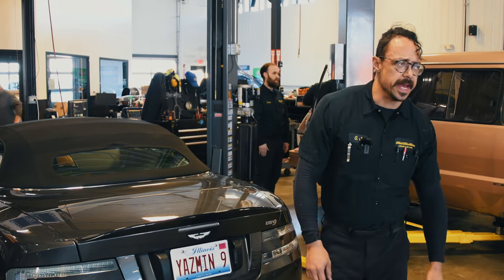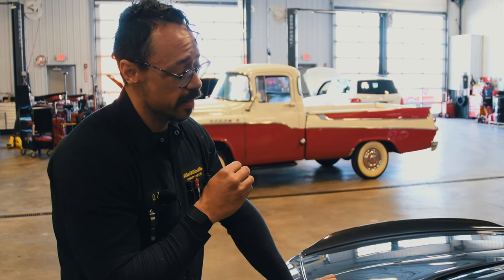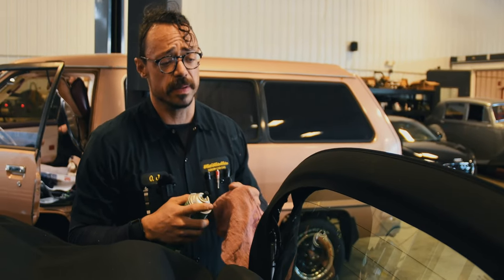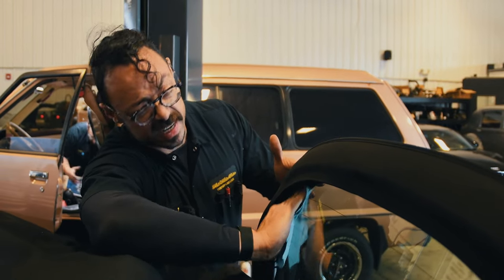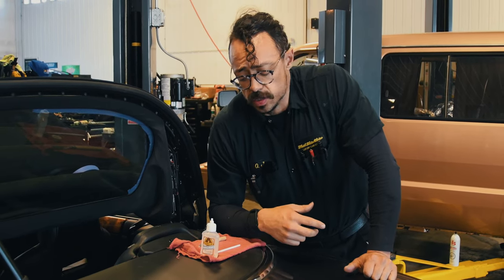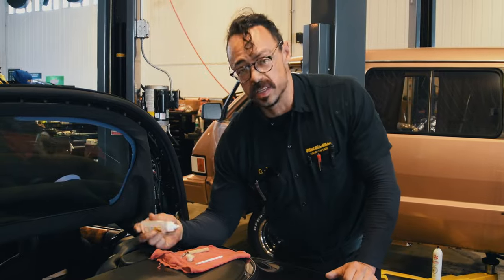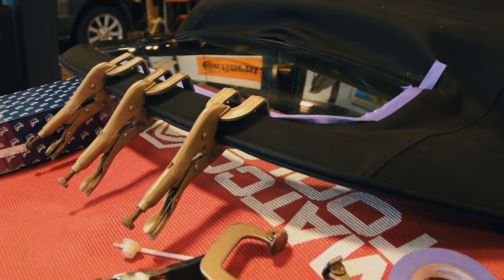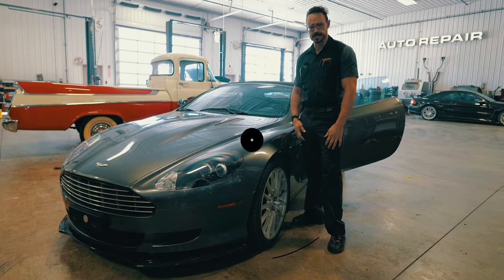Aston Martin DIY Convertible Top Reseal: Fixing a $2500 Part for $30!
In this video, OJ goes over a very inexpensive DIY fix for a very common problem with convertible Aston Martin DB9's. This simple repair can be done at home and could be used for all kinds of failing or leaking convertible tops!